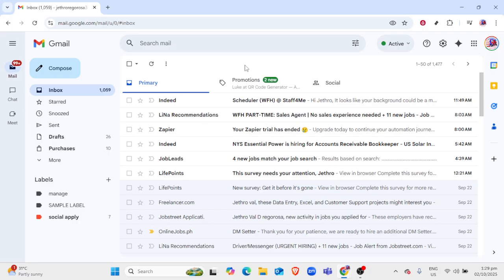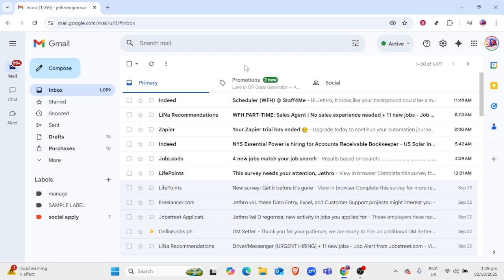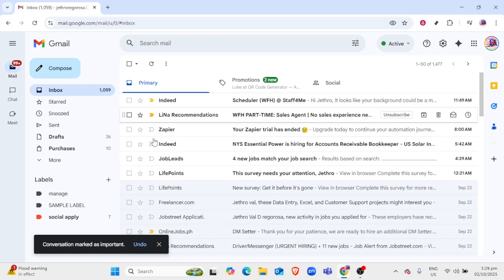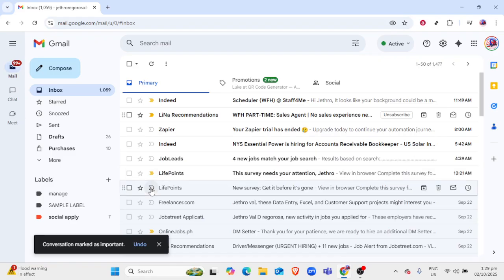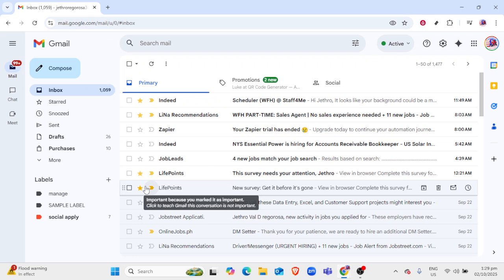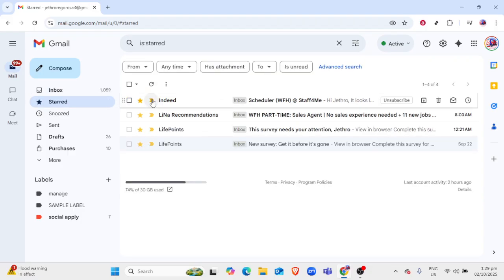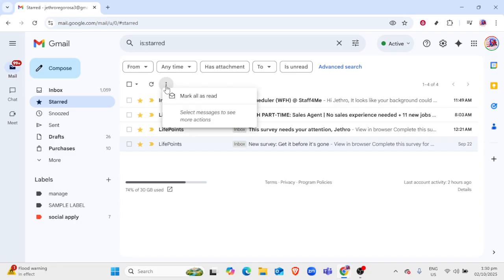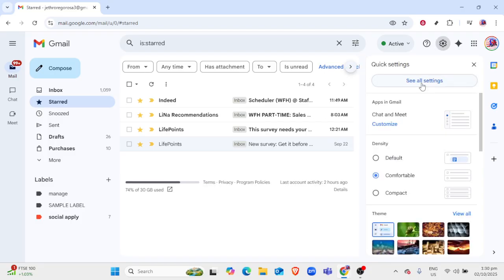How To Flag an Email in Gmail [2025 Guide]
In today's video we cover: how to flag email, flagging emails, gmail tips, email organization, gmail tutorial, email management, flag email in gmail, gmail features, productivity tips, email productivity, manage gmail inbox, gmail settings, email flagging, gmail help, email tips and tricks, flagging messages, email efficiency, gmail for beginners, email tricks